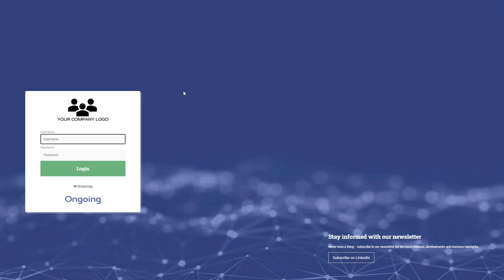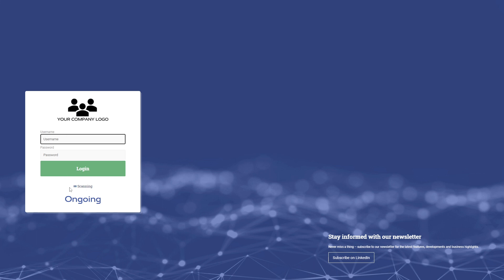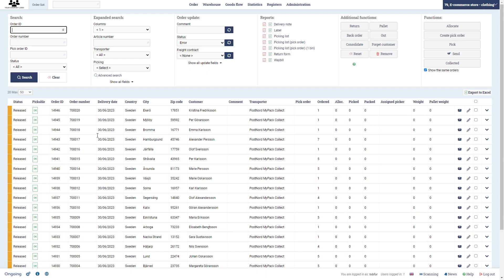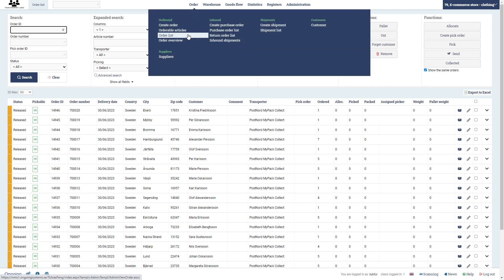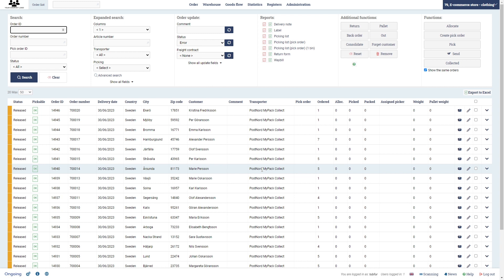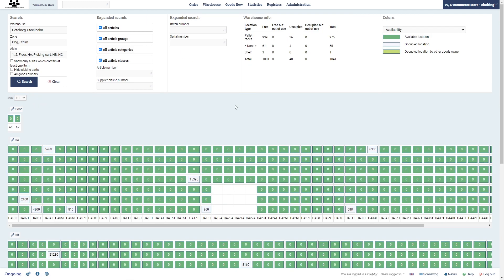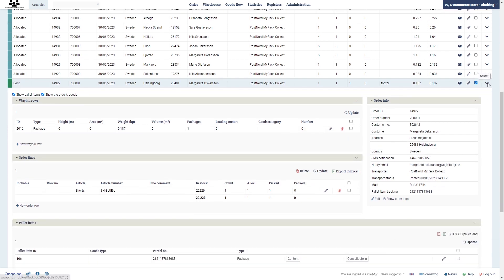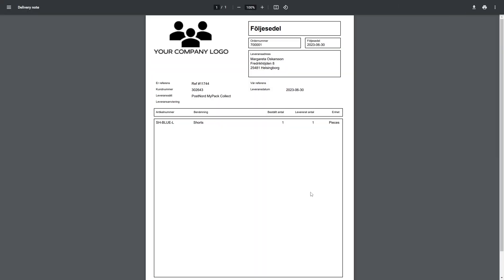Ongoing WMS - demo of e-commerce workflow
Ongoing WMS is the most widely used webbased WMS in Europe. In this demo we will take you through a workflow for a typical e-commerce store within clothing b2c. Necessary integrations to webshops, TA systems and ERP systems are assumed to have been set up already.

We show the following:
* how to edit your warehouse map
* receiving goods using a purchase order
* taking pictures of goods from supplier
* packing and shipping orders using our scanning module
* reports and printing labels